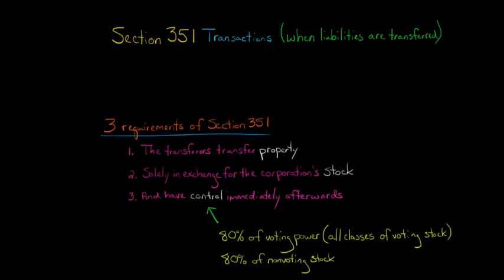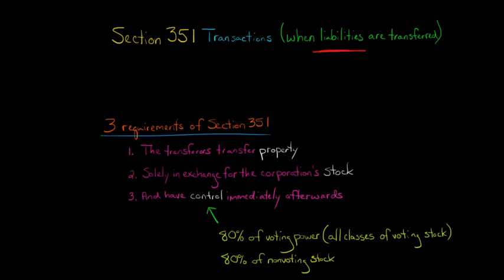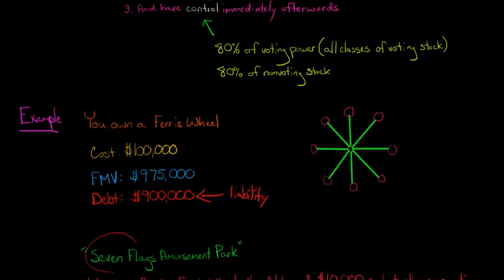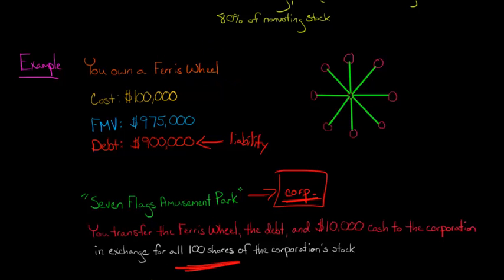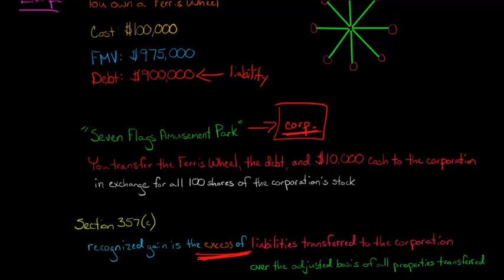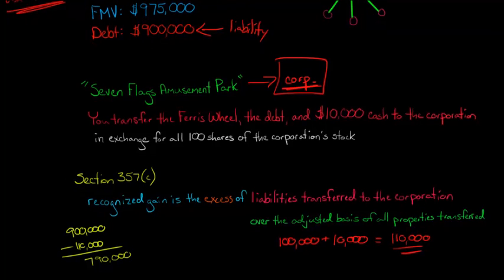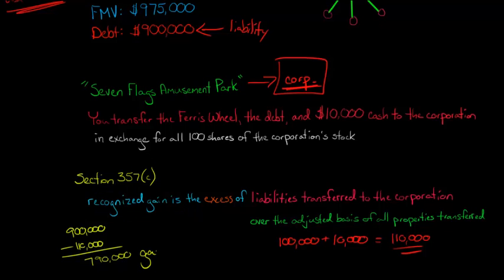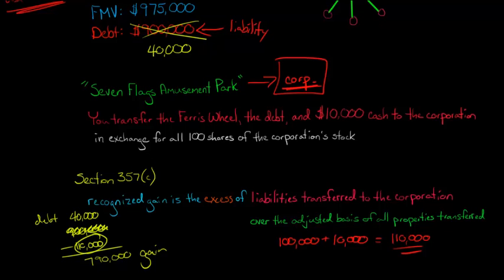Section 351 transaction with Section 357 liabilities (U.S. Corporate Tax)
This video discusses how to account for a Section 351 transaction when the transferor transfers liabilities to the corporation.  The general rule is that liabilities assumed by the corporation are not considered boot for purposes of determining whether there is a recognized gain.  However, there are two exceptions to this.  First, if the liabilities transferred to the corporation exceed the total adjusted basis of all properties transferred to the corporation, then the excess of liabilities over the adjusted basis is a recognized gain per Section 357(c) of the tax code.  Second, if the IRS determines that the liabilities were not incurred for a bona fide business purpose, the transferred liabilities will result in a recognized gain.—
ACCESS INDEX OF VIDEOS
CONNECT WITH EDSPIRA
CONNECT WITH MICHAEL
ABOUT EDSPIRA AND ITS CREATOR